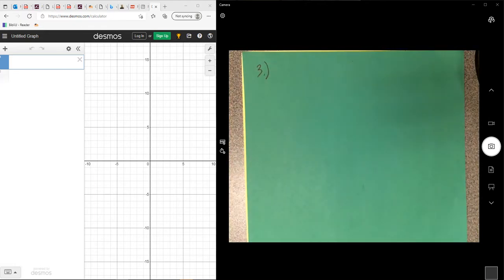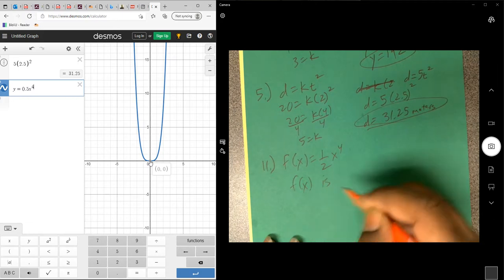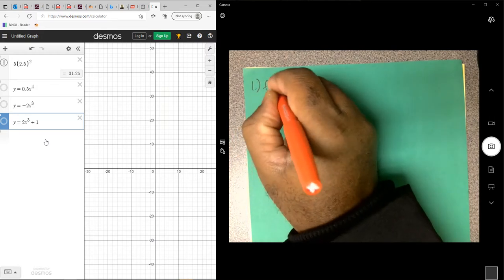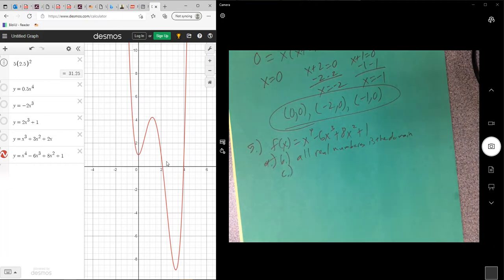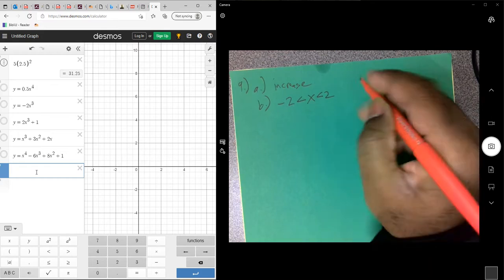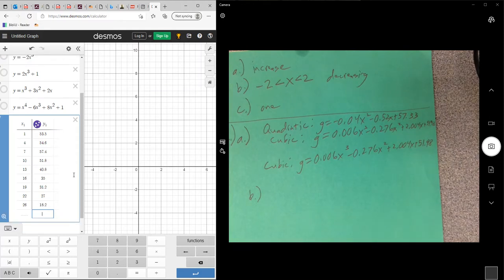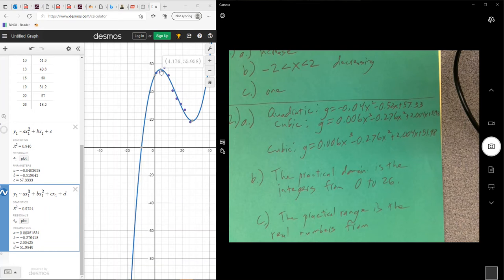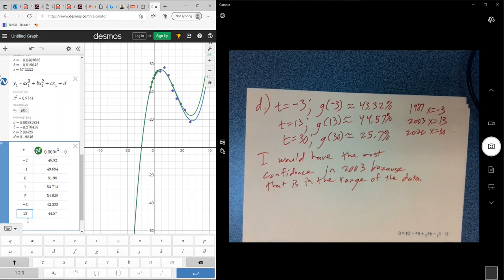MAT 131 23rd Class Section 4 8 4 10